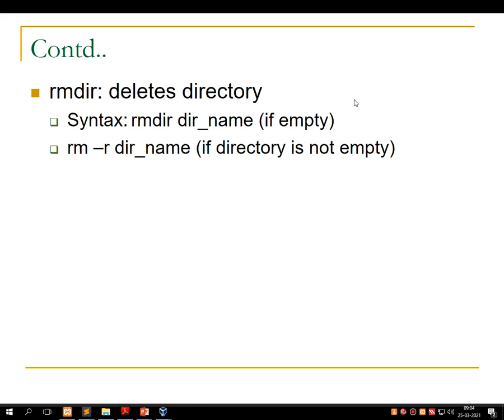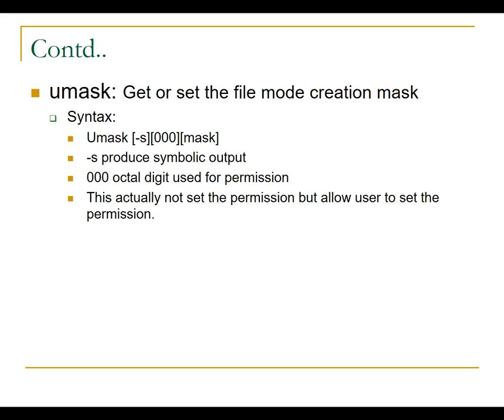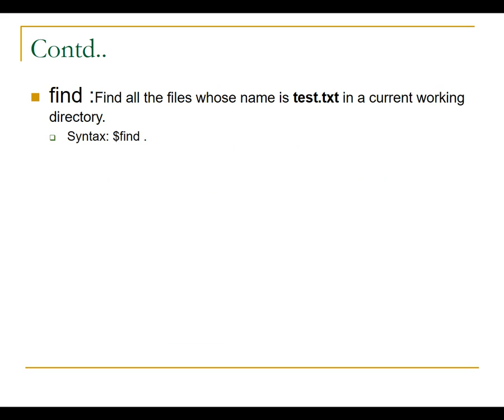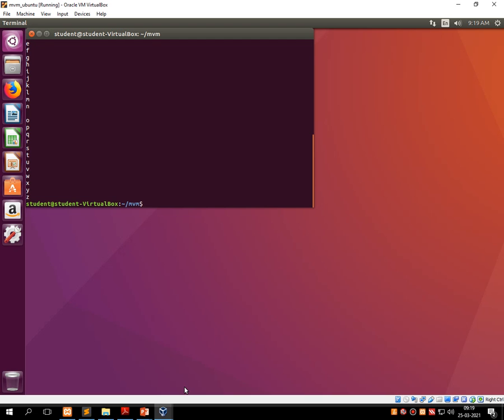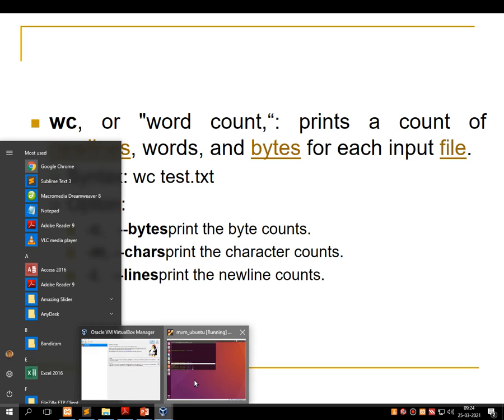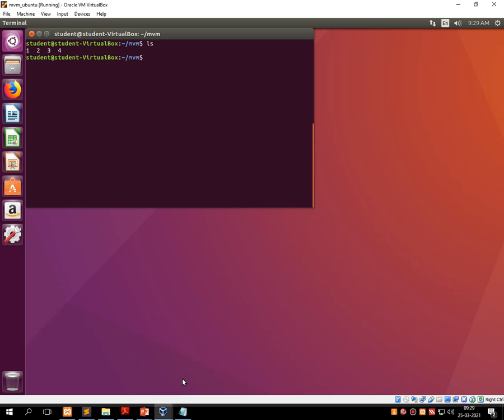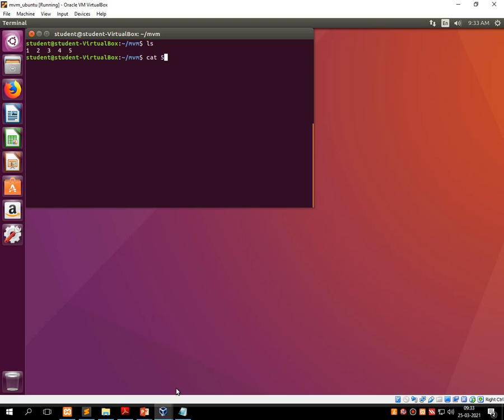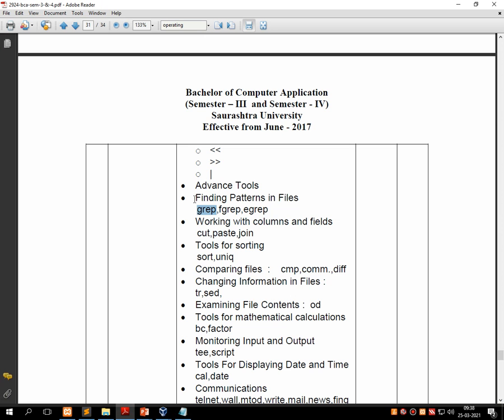UNIT 5 LEC 3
File and directory Related Commands like,'
ls,
cat,
cd,
pwd,
etc..